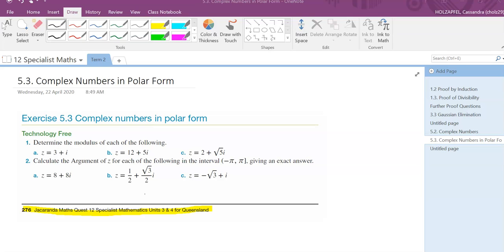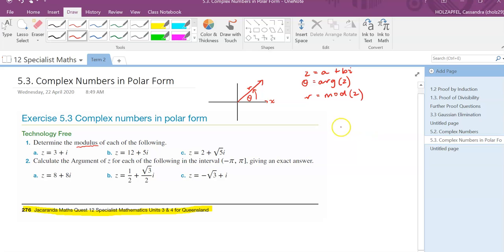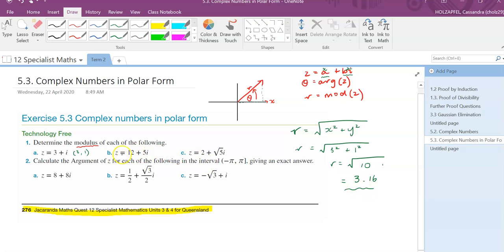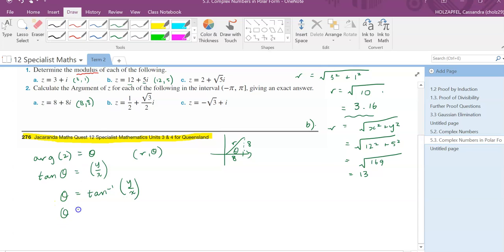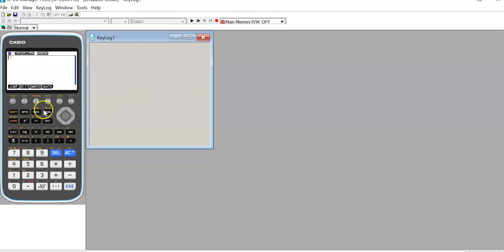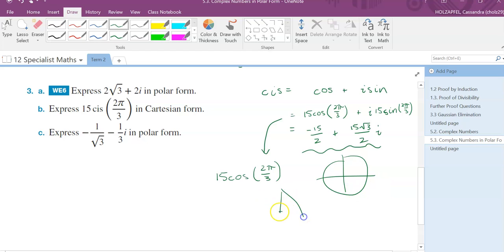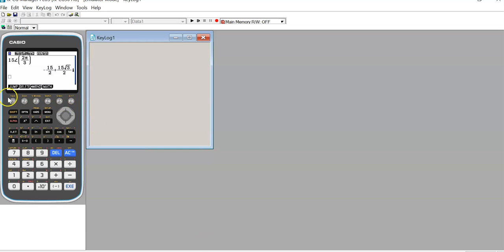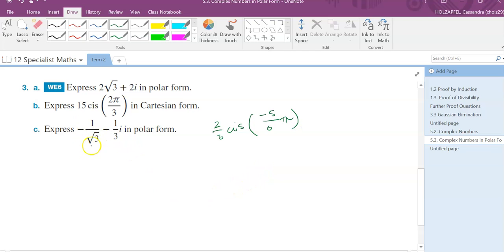5.3. Complex Number in Polar Form Part One: Simple Familiar